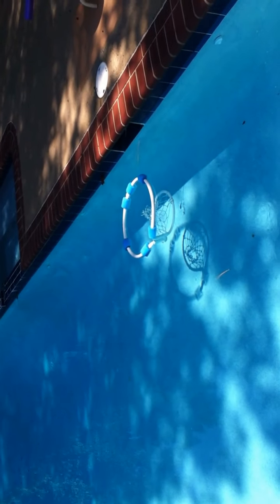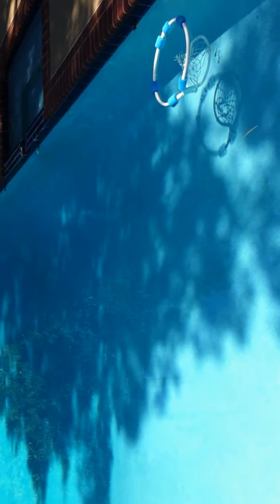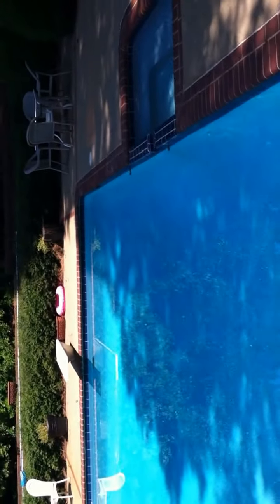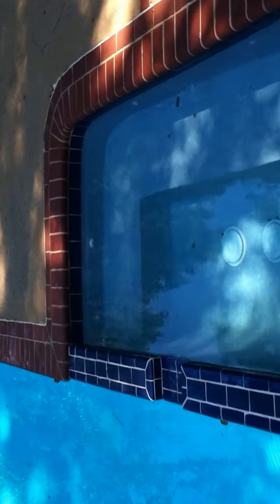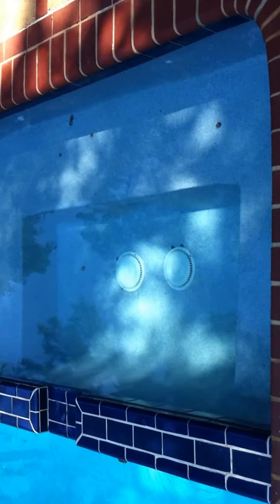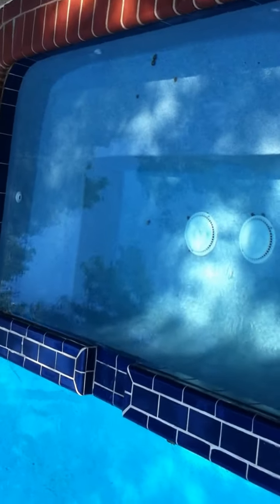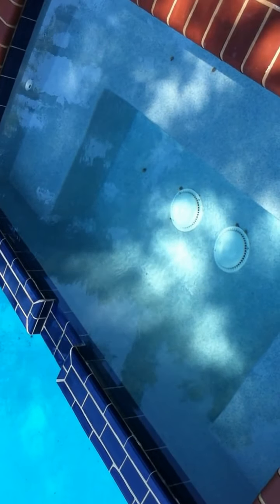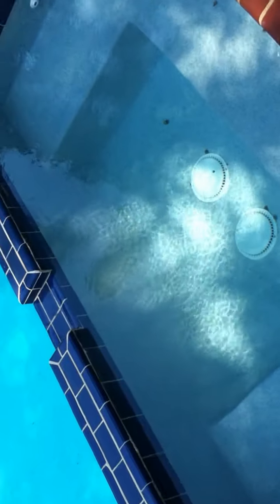What does a pool look like after the stains are removed?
Removal of customers stains using Jack's Magic product.